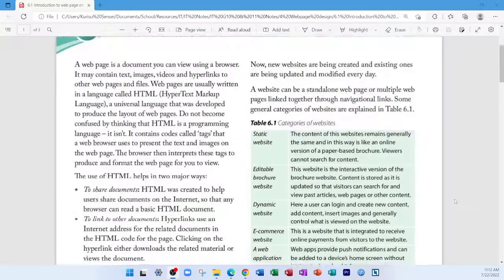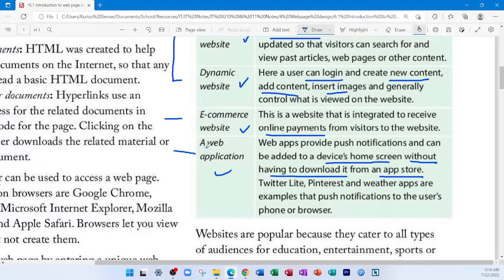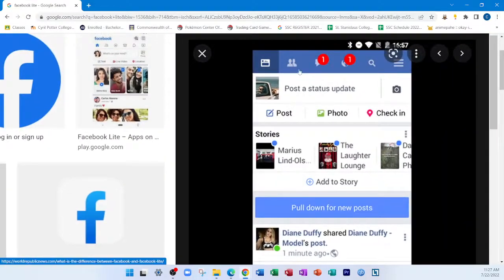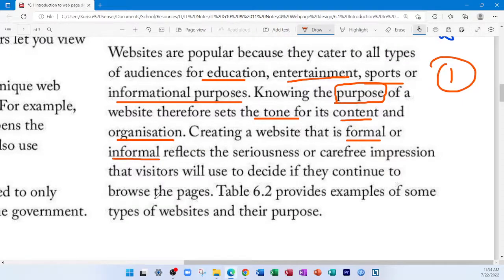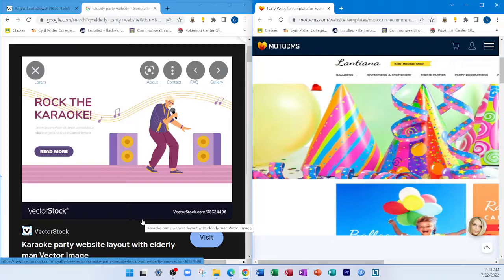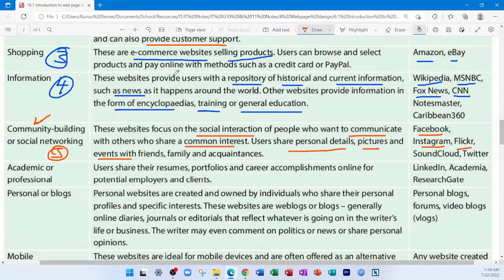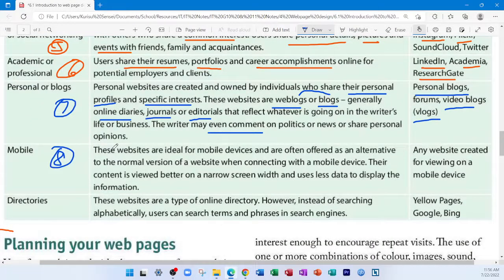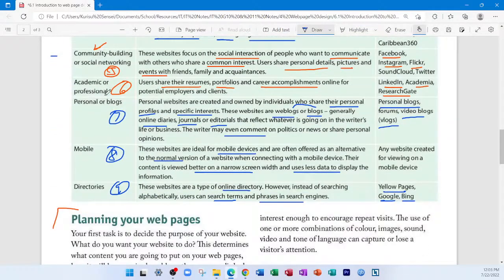Introduction to Webpage Design - part 2 (22/07/2022)